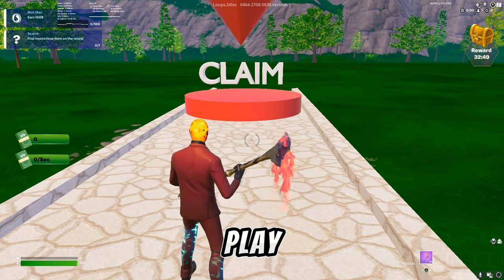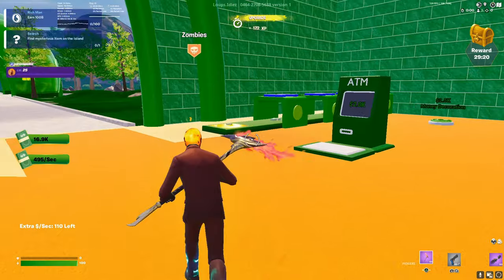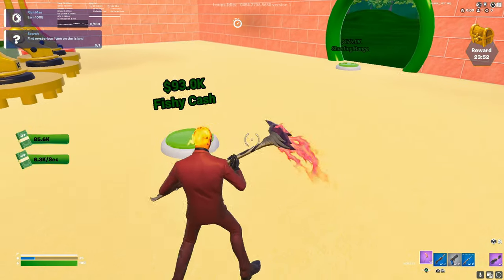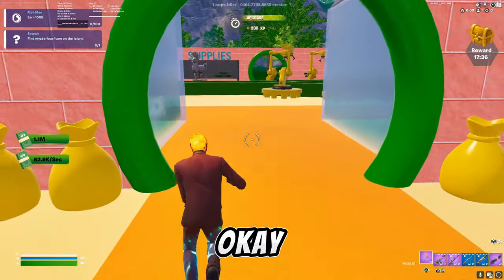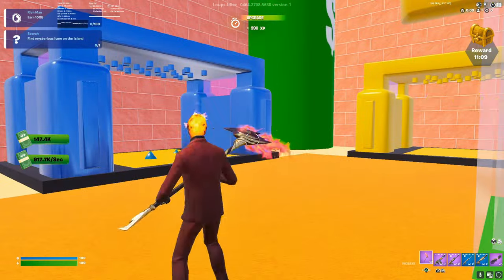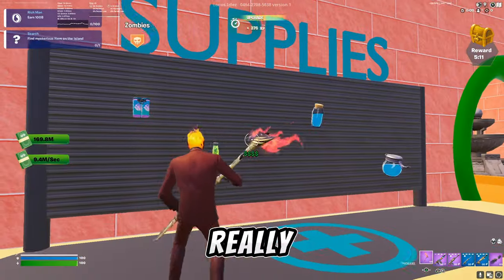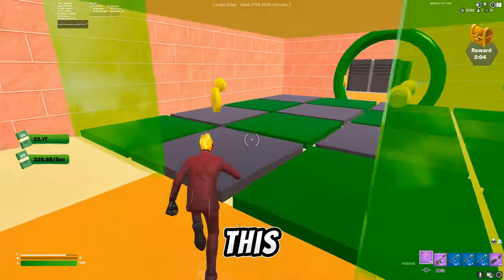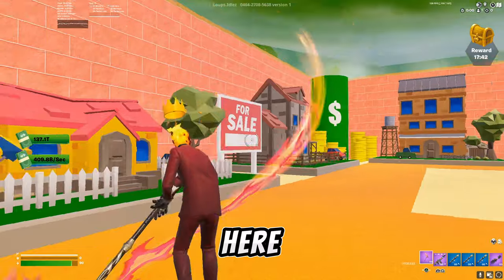Fortnite BUT it's CASH TYCOON!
PLAYING CASH TYCOON TODAY IN FORTNITE BATTLE ROYALE... Can we beat the whole game?

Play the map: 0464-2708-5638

ONE OF MY SONGS SEND A SCREENSHOT FOR A
SHOUTOUT OR FOLLOW BACK